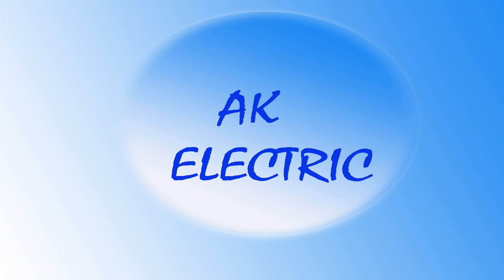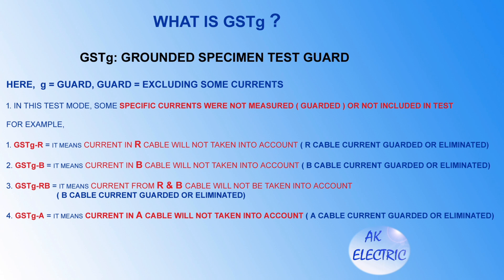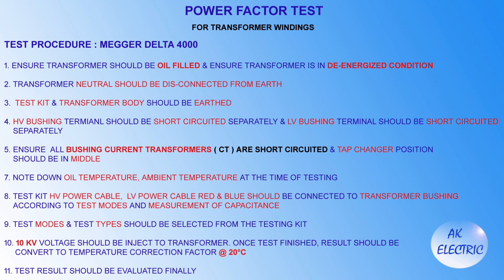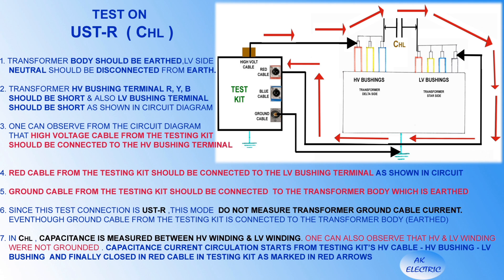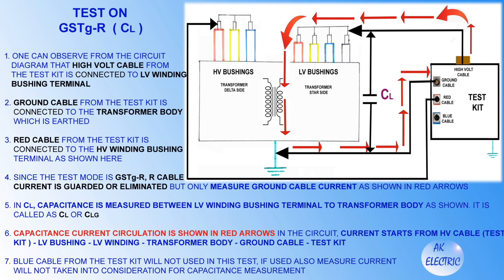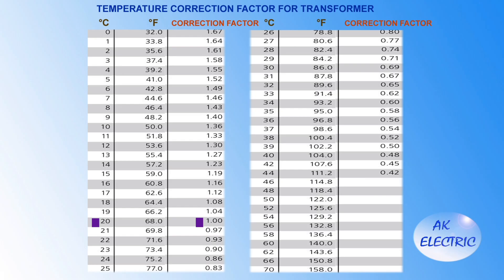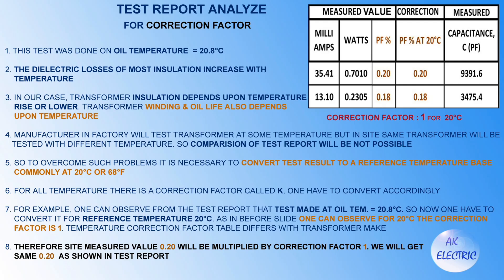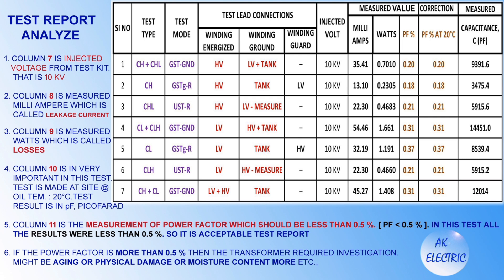TRANSFORMER TAN DELTA TEST, DISSIPATION FACTOR TEST, POWER FACTOR TEST, GSTg, TEST REPORT, PART - 2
00:00  CHANNEL WELCOME
00:03  PRINCIPLE & PURPOSE
00:41  TEST KIT & ITS ACCESSORIES
01:05  WHAT IS GSTg ?
01:52  GST, UST COMBINATIONS
03:15  TEST PROCEDURE
04:13  TEST ON UST-R, CHL
05:19  TEST ON GSTg-R, CH
06:17  TEST ON GSTg-R, CL
07:21  TEST REPORT
07:40  TEMPERATURE CORRECTION FACTOR
08:08  TEST REPORT ANALYZE FOR CORRECTION FACTOR
09:30  TEST REPORT ANALYZE FOR CAPACITANCE
10:49  OVERALL TEST REPORT ANALYZE
11:34  THANK YOU

TRANSFORMER TAN DELTA TEST , POWER FACTOR TEST, FULL CONCEPT, MODES GST,UST,TYPES,PURPOSE . PART -1